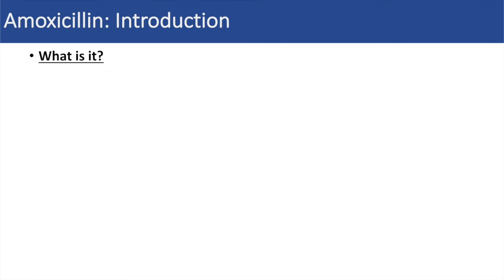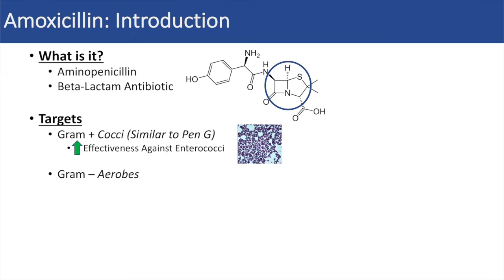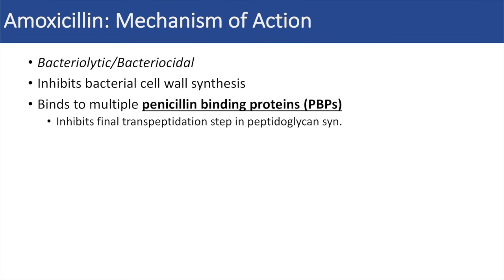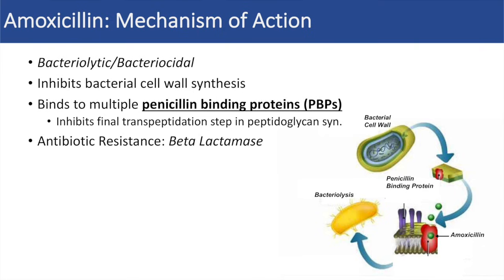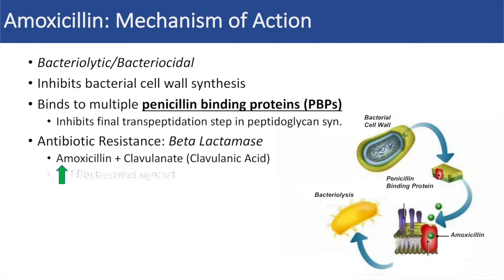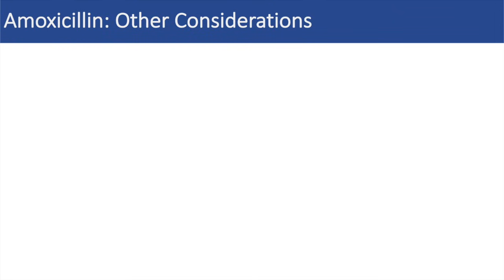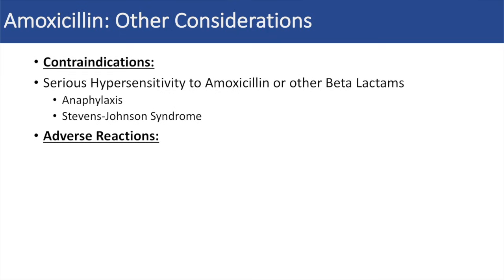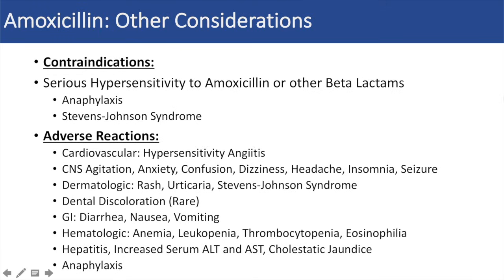Amoxicillin | Bacterial Targets, Mechanism of Action, Adverse Effects | Antibiotic Lesson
Lesson on the antibiotic amoxicillin, what bacteria amoxicillin targets, the mechanism of action of amoxicillin, contraindications of amoxicillin usage, and adverse effects of amoxicillin. Amoxicillin is an aminopenicillin antibiotic that has a broad spectrum of targets including gram positive cocci, enterococci, and gram negative bacteria including E. coli, shigella and salmonella. However, recent antibiotic resistance has rendered amoxicillin less effective. In this lesson, we also discuss how bacteria become resistant to amoxicillin and what can be used to increase the effectiveness of amoxicillin against bacteria that have become resistant to amoxicillin. We discuss infections that amoxicillin can be used for (urinary tract infections, middle ear infections).

NOTE: The Gram Negative “Aerobes” discussed in the video are actually “Facultative Anaerobes”, although they act as “aerobes” in the presence of oxygen.

Hey everyone! This is another antibiotic lesson! In this lesson, you will learn about the antibiotic amoxicillin, the gram positive and gram negative bacteria that amoxicillin targets, how amoxicillin works, and some contraindications of amoxicillin usage along with a long list of adverse reactions associated with amoxicillin usage.If you found this video helpful, please like and subscribe for more videos :)

JJ